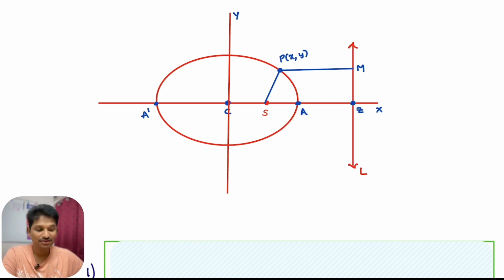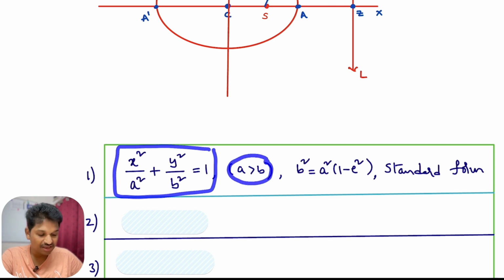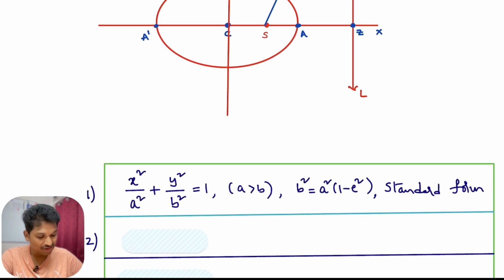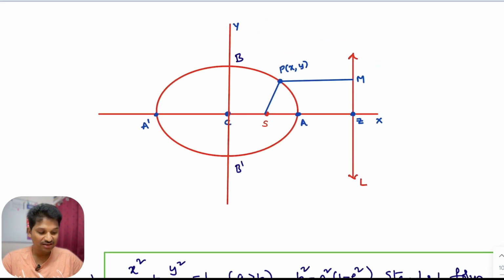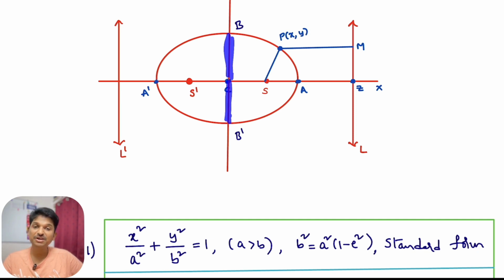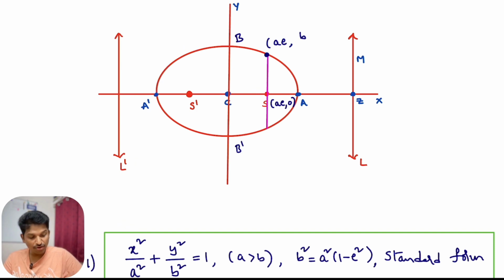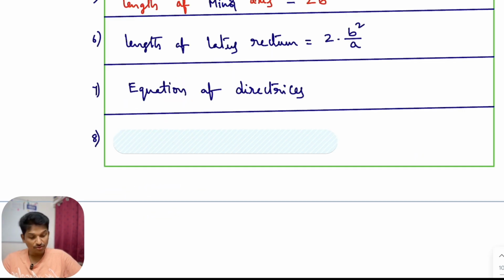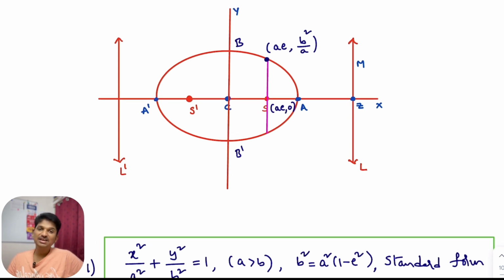HOW TO MEMORISE ELLIPSE FORMULAS IN 5 MINUTES